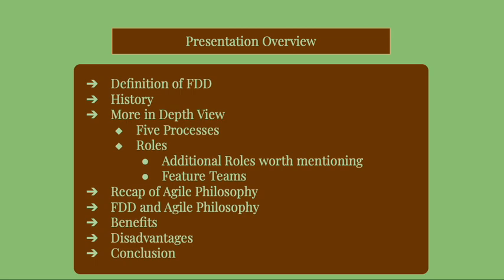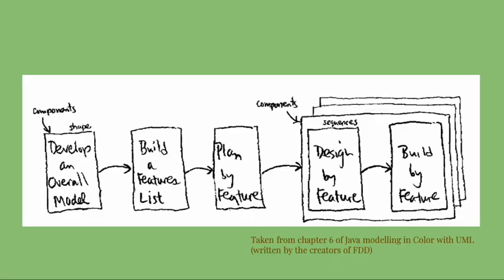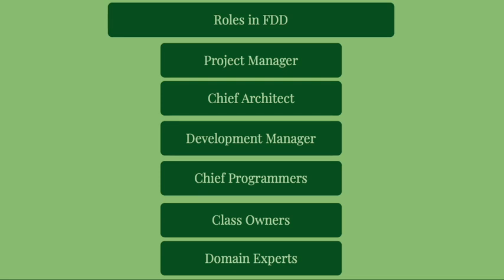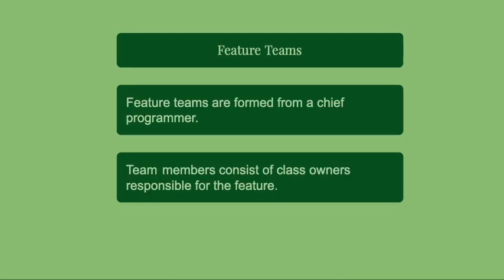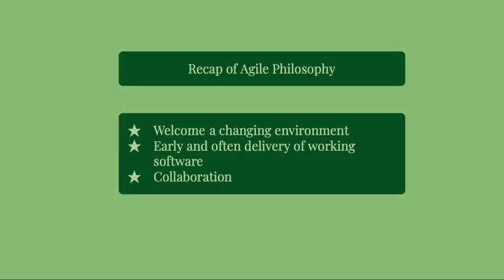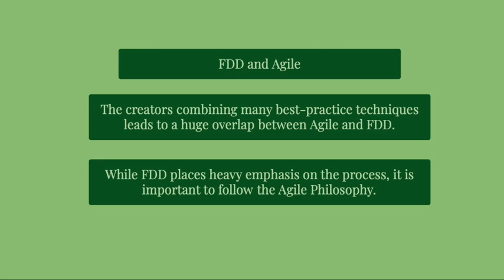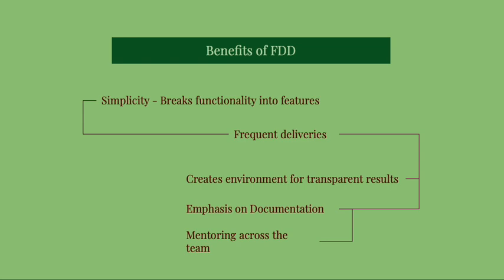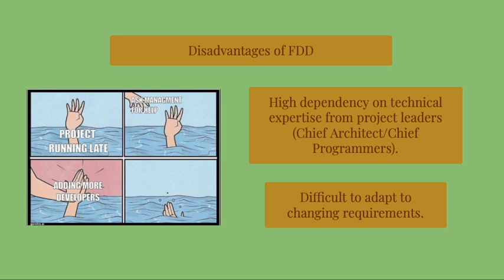Feature Driven Development